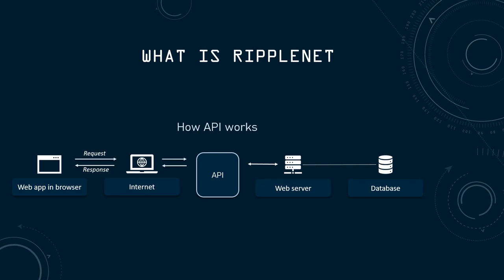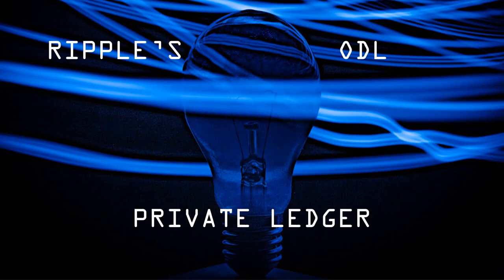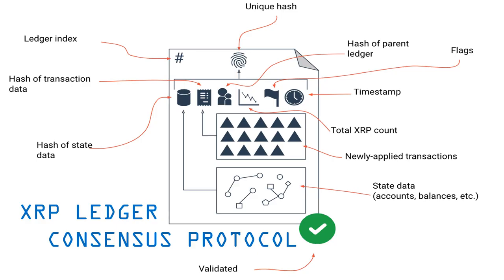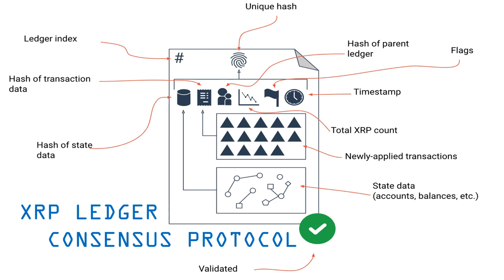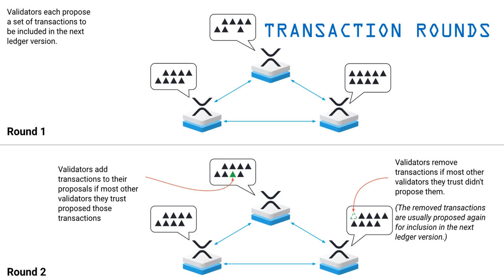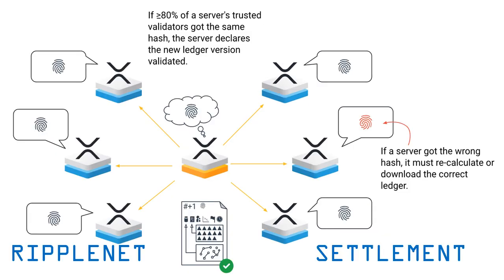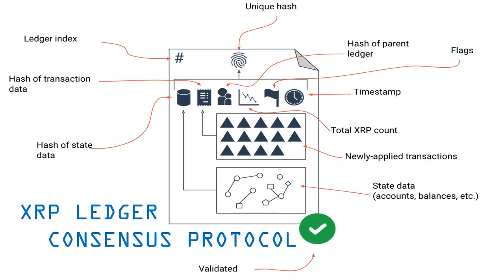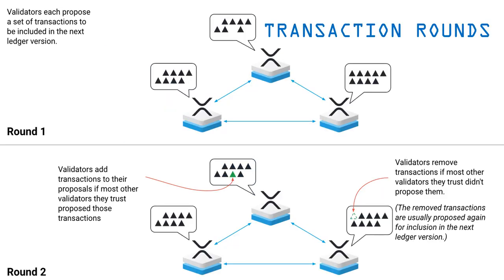PROOF; FLIP THE SWITCH MOMENT EXIST; UNDERSTANDING XRP, XRPL & RIPPLENET'S ODL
XRP address: rfLFXvz2tMV5CkQoBruSWZEXagzBHsa7pZ